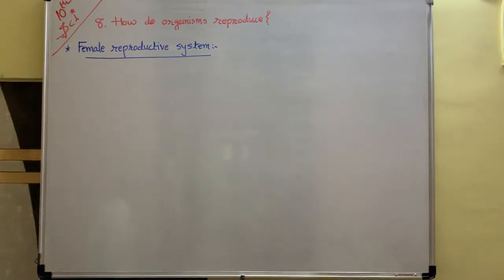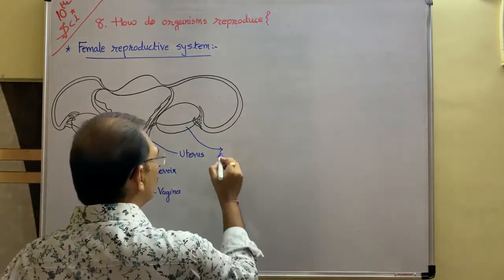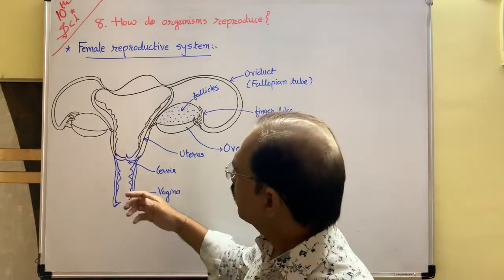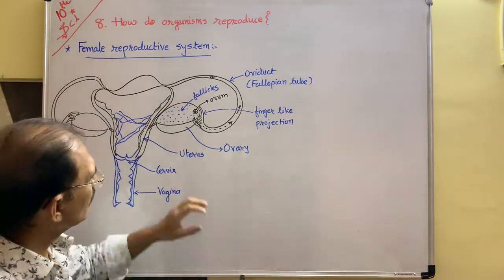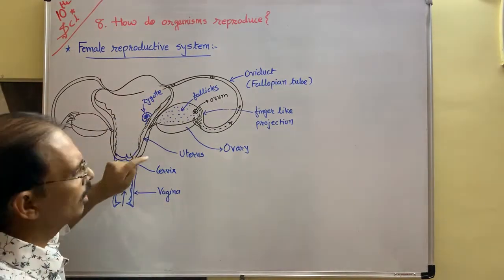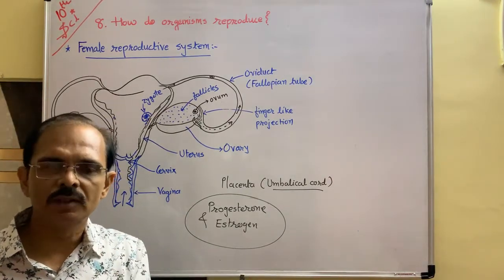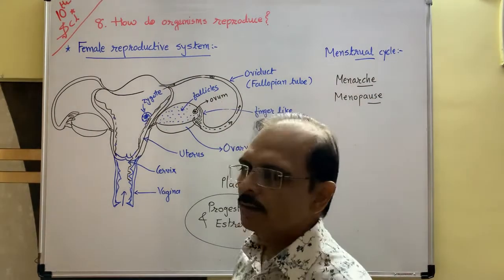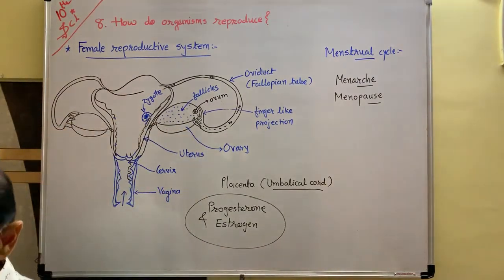std 10 Science ch 8 Reproduction Lec 5